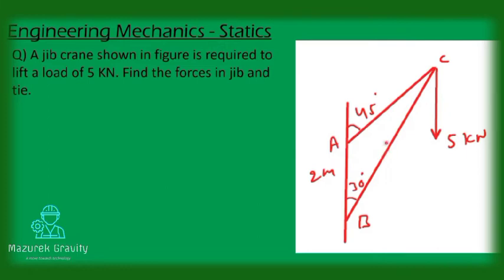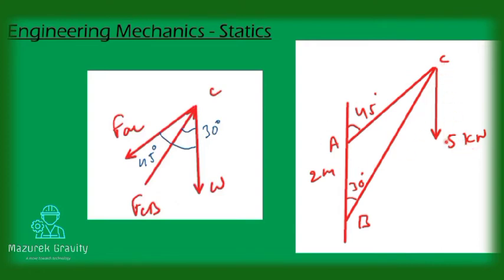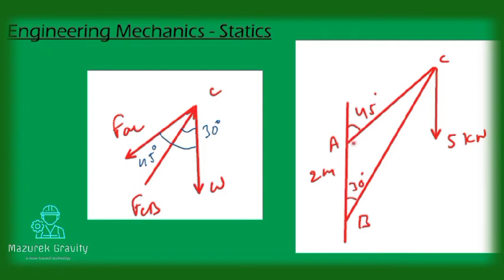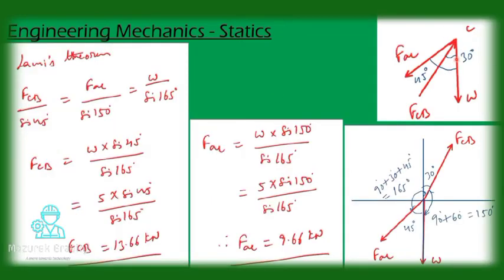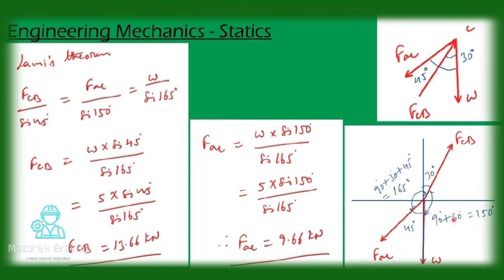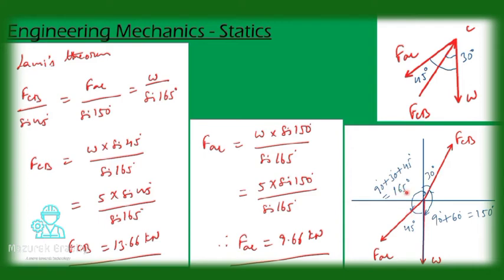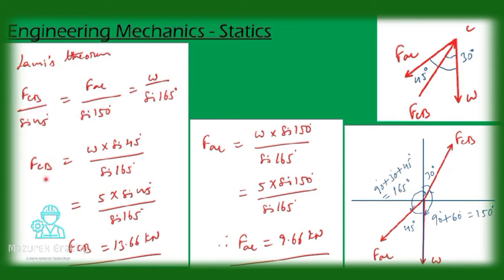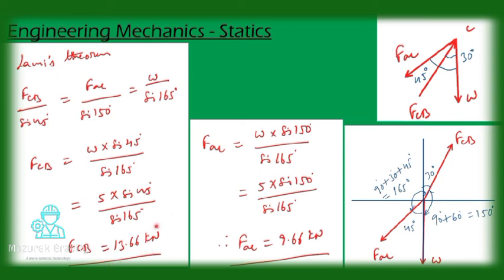A jib crane shown in Fig above is required to lift a load of 5 kN.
A jib crane shown in Fig above is required to lift a load of 5 kN. Find, analyticaly, the forces in the jib and tie.